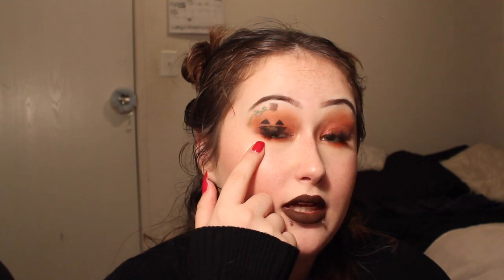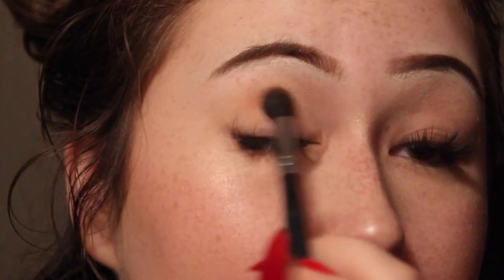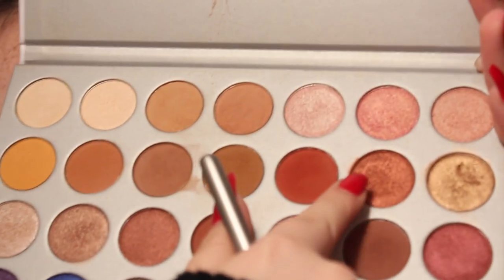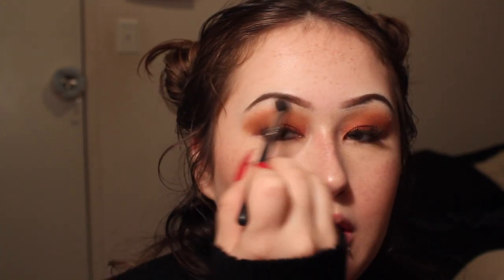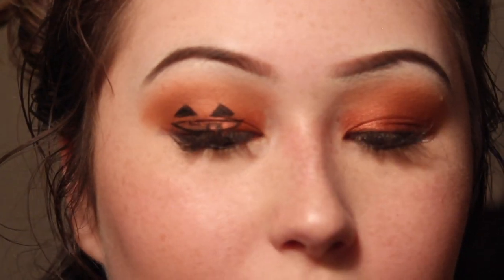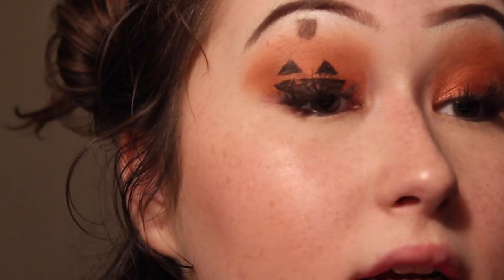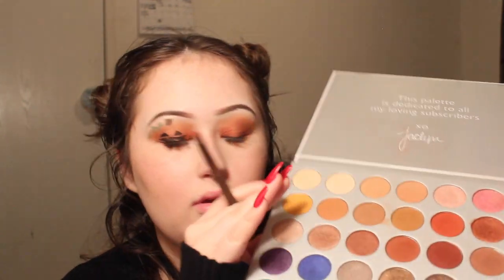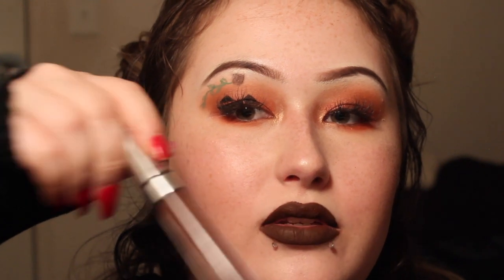Jack-O-Lantern Eyeshadow Tutorial | Halloweek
Pumpe(d up)kins.

My Links;

About Me;

Name: Angel or GiGi is gucci
Age: 18
Region: WA
Camera: Canon Rebel EOS T3i
Editor: iMovie